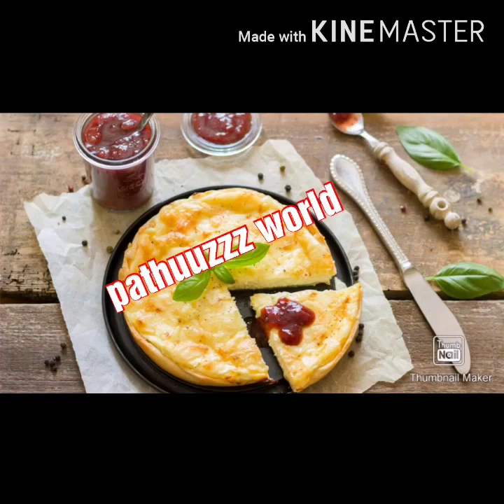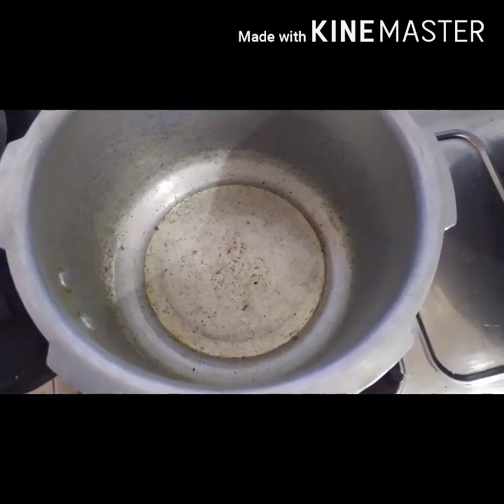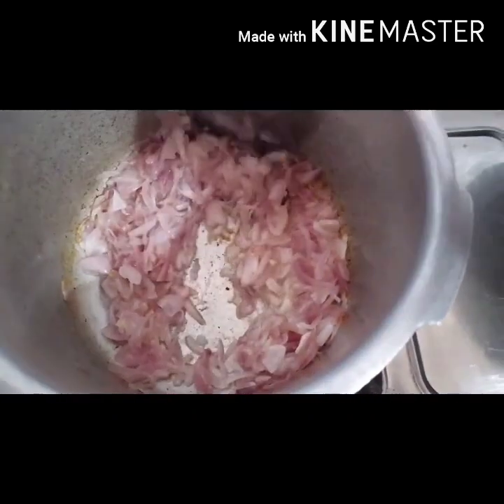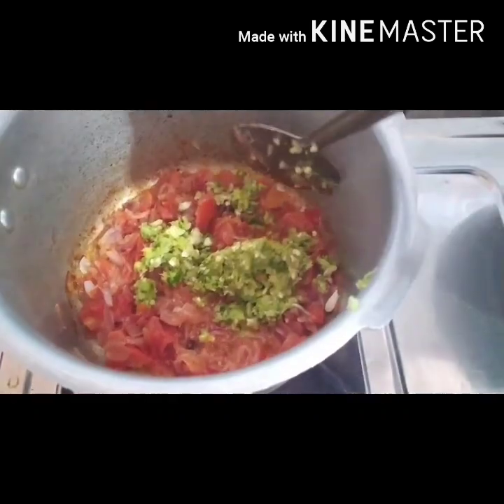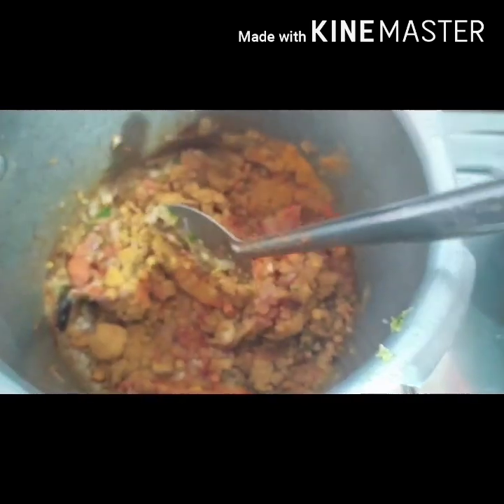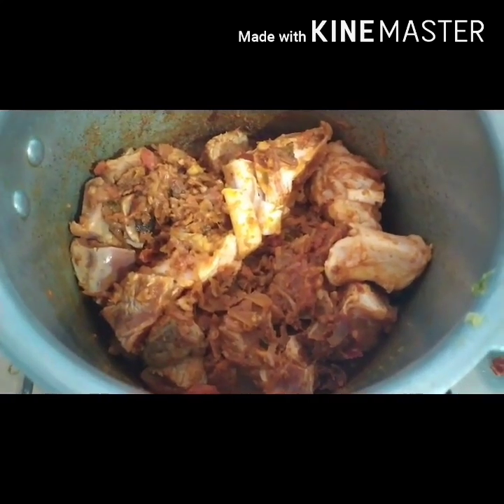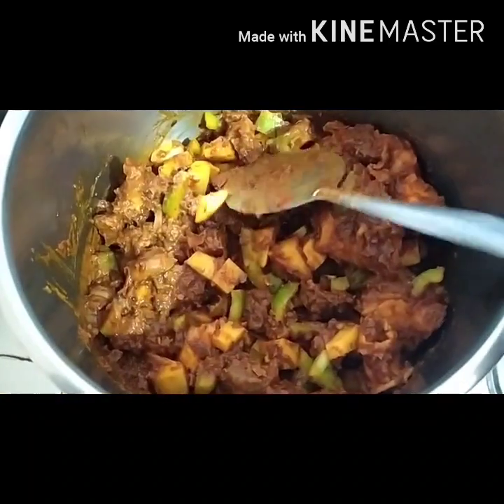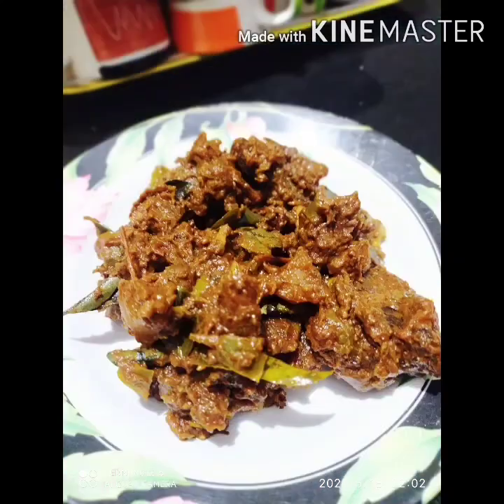beef roast !!! നല്ല നാടൻ ബീഫ് വരട്ടിയത്😋😋😋